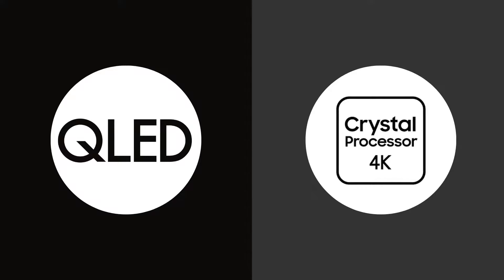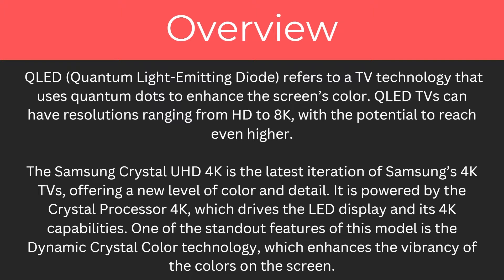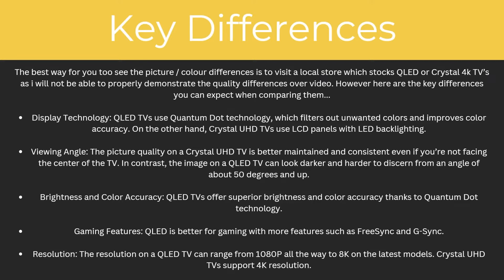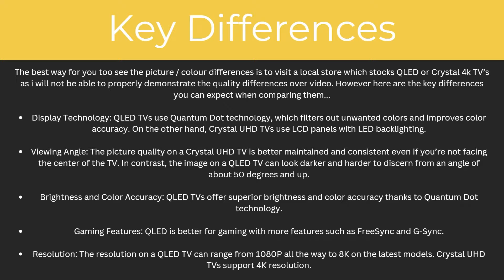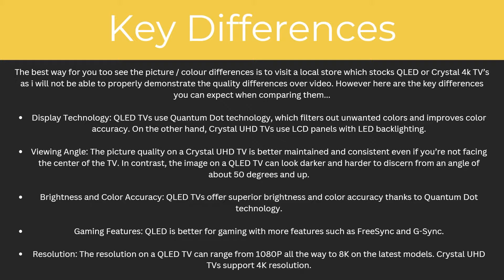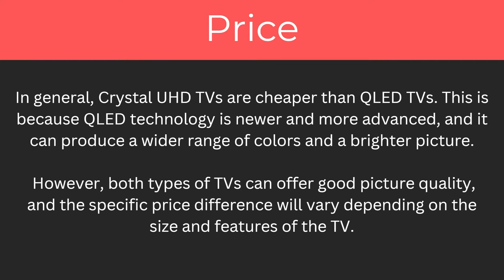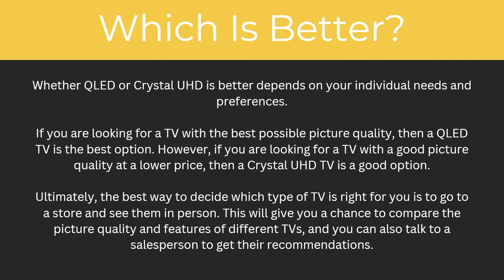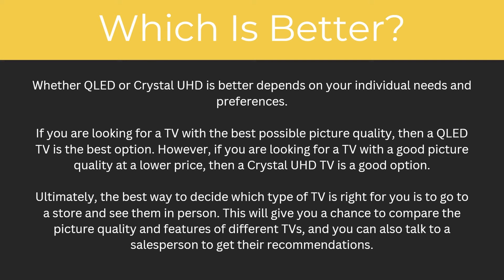QLED vs Crystal UHD: Whats The Difference? (2024)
In today's video i will compare qled and crystal uhd to find out the differences and to see which is better!